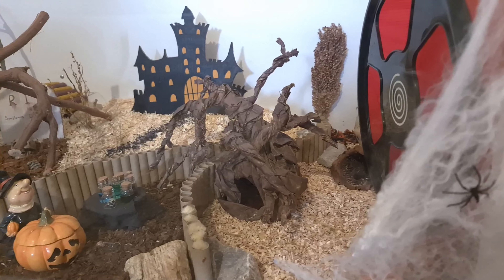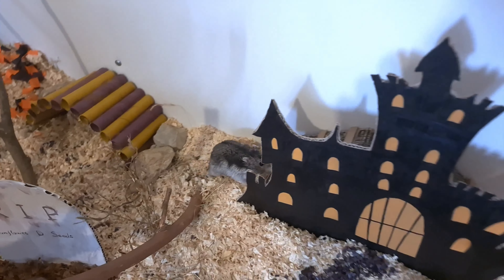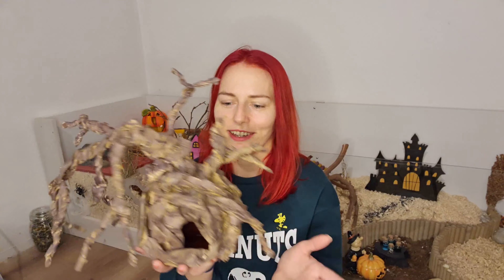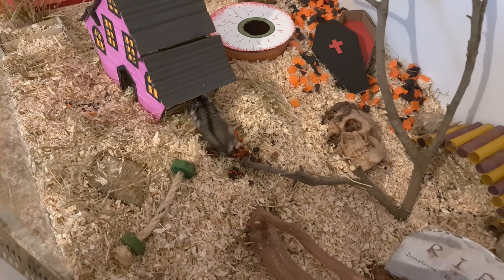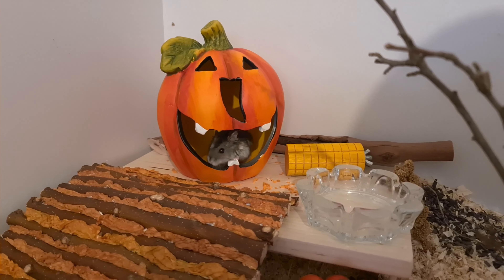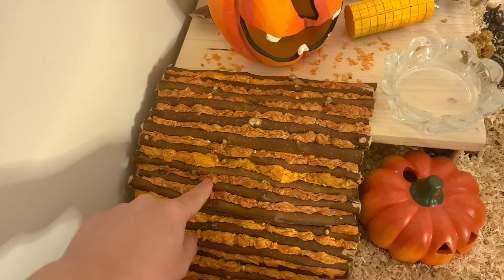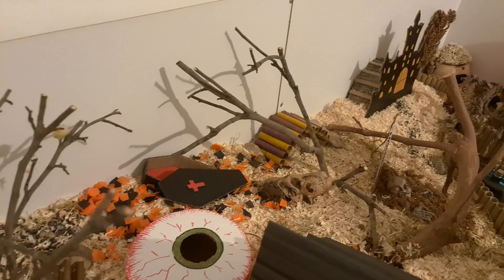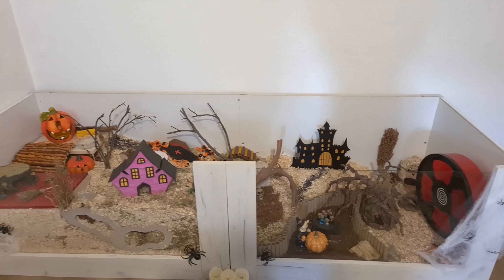Halloween Hamster Cage Setup 2022 | DIY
2022 Halloween Cage Theme for my hamster, Nosey.
I made quite a few DIYs, mostly hides and decorations. The creepy tree DIY was inspired by a cherry blossom tree by @HammyTime. Make sure to check out her channel. 😊
If you have any questions about my setup or any of the things in the cage let me know down in the comments.

Transcript

Hello cuties! Today I'll be showing you my hamster's new cage setup. Nosey has a Halloween theme going on and I really wanted to show it to you guys. Now, this is a pretty big cage. It is 2 000 square inches so doing theme setups is a bit challenging but I was able to do it, mostly by making a lot of DIYs. I do have tutorials for some of them so I hope you check them out after this video. The right side of the cage looks fantastic the castle the witch with the potions and the creepy tree. I also like the grave. This is Sunflower D. Seeds obviously he is not resting in peace. His grave is a nice way to provide additional texture with coconut fiber. This Castle is pretty easy to make, you just need a piece of cardboard, draw silhouette, paint it black and paint the windows. Then I just decided to add this little bridge so that he can climb on it and peek from here. It would look super cute I really like how this tree turned out. It's just a square porcelain dish wrapped with some paper bags and painted brown. The branches are super creepy and weird so I really like it. Normally I don't use sprays to decorate my hamster's cage because he eats too much but now he is old and he cannot eat hard food that much anymore so it's okay to put them in. He is almost two years old he will be two in November so we'll celebrate that together as well. This little house turned out great it's mostly cardboard and acrylic paint so it's super easy to make. Tf you watch my videos you probably know that this eye is a cover for a sand bath. The coffin is also something I made so if you wish to try it yourself you can check out my tutorial. I have two pumpkins here one is a candle holder that I got abroad and the other one had a light inside that I removed for safety. I made this broom and it's fully functional. You can actually sweep stuff with it and it can also serve as a boredom breaker. You can put a treat inside and have your hamster try to get it out. This is a bendy bridge that I made. It's super easy to make, you just need to glue some paper tissue in the gaps and color it any color you need. It's great for homemade bendy... oh hello! hi! It's great for homemade bendy bridges because they tend to have a lot of gaps which is dangerous for your hamster's feet. hello! As you can see, there are some branches in the cage. You need to make sure it is a safe kind. These here are Magnolia and that one is a grape wine. I washed them thoroughly and I baked them in an oven. As you can see I am using wood shavings but don't be alarmed. These are not cedar shavings they are not pine shavings, this is spruce. Spruce is the only softwood that is safe for hamsters and it is the preferred bedding in Europe.

hamster cage setup